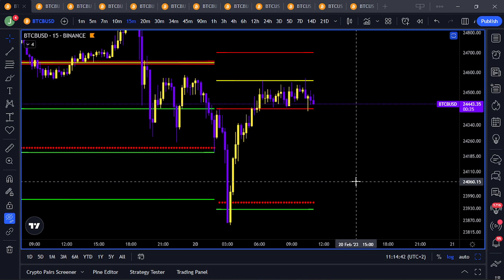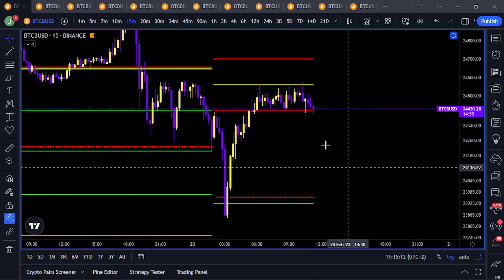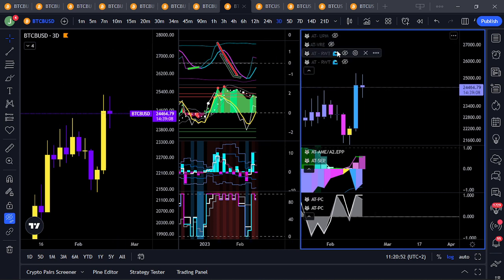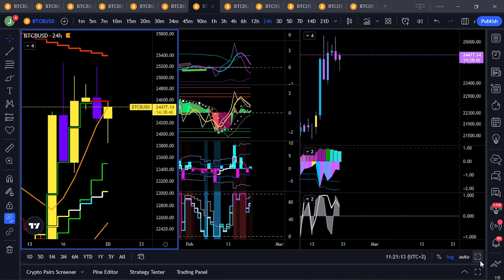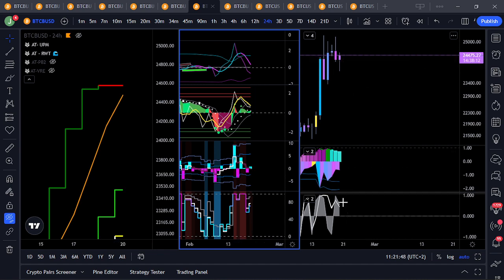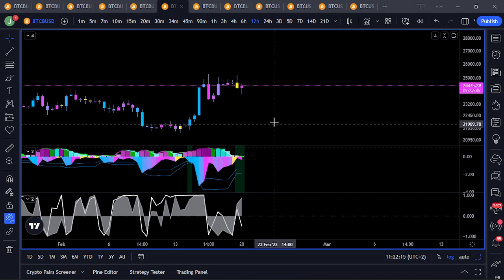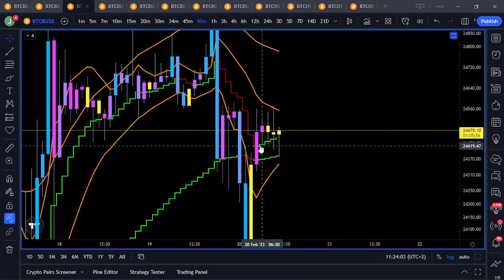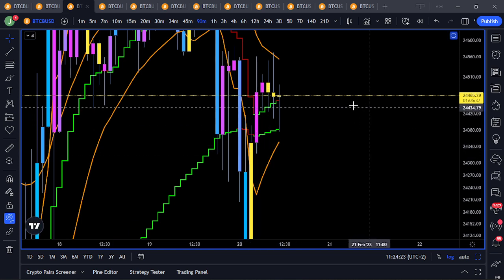BITCOIN GO BOOM BOOM SOON SOON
Market structure.
Shannon Entropy.

Bitcoin Macro Analysis, Bitcoin Sunday Analysis, Bitcoin Intraday Analysis, Bitcoin Daily Technical Analysis.